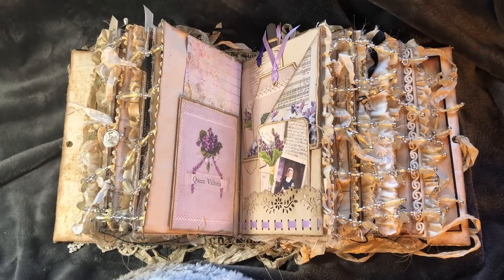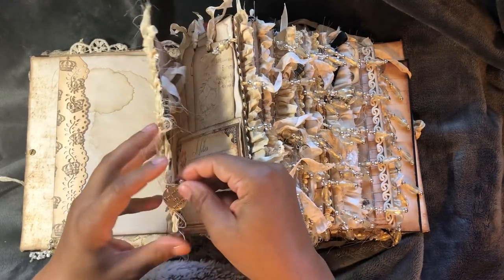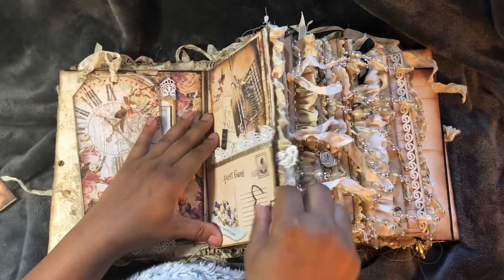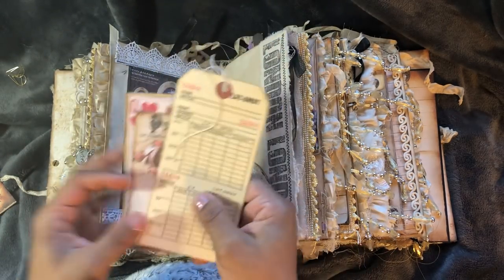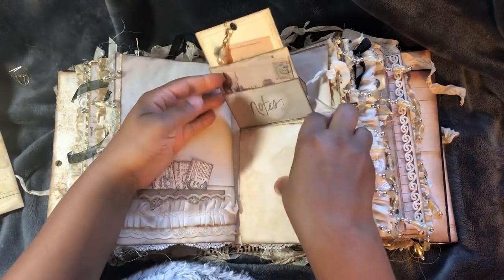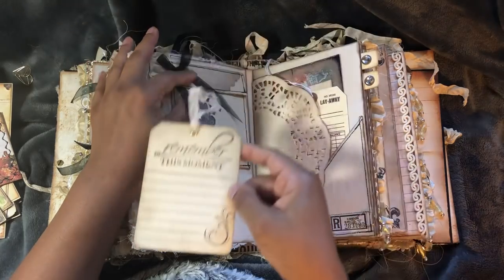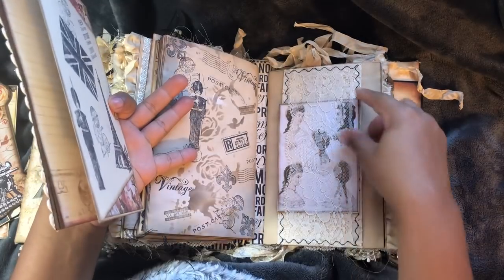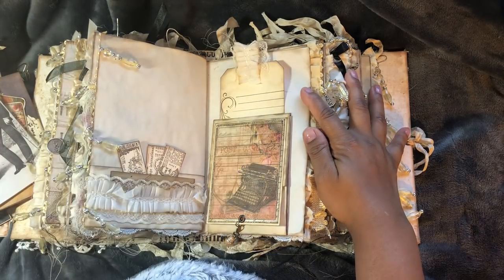Chunky Vintage JJ-Queen Victoria Theme-For Devi: Ultimate Chunky Journals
This journal has a 5 inch spine😳🤭🤫. Lol. I have not counted but I would not be surprised if there were 500 pages. There are lots of tags, secret tuck spots and journaling.
The beautiful pieces that I mentioned in the video came from Susan@ SM Tiffany Lane on Etsy
Donna Jamieson, Suchi and Linda Riddle on FB
Thank you kind ladies for your generosity!